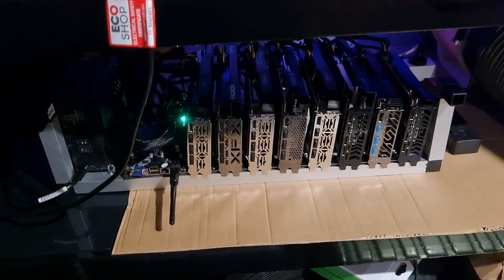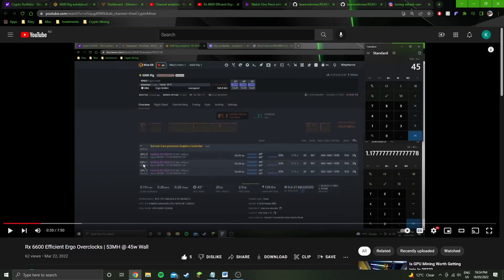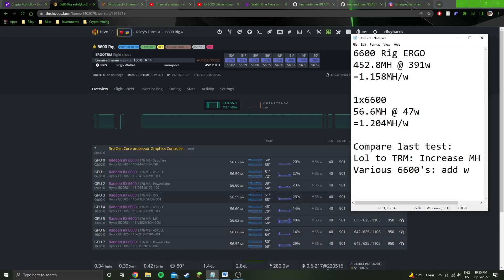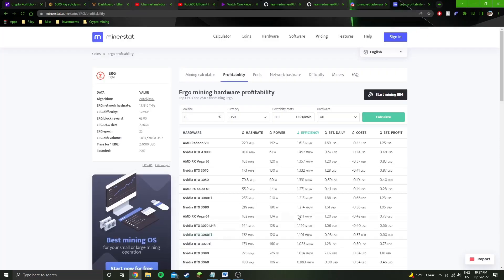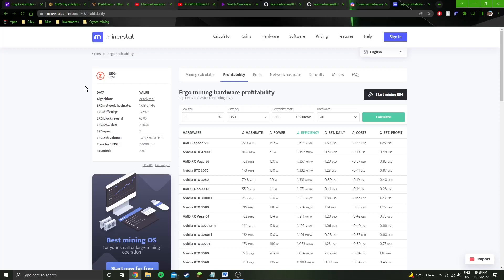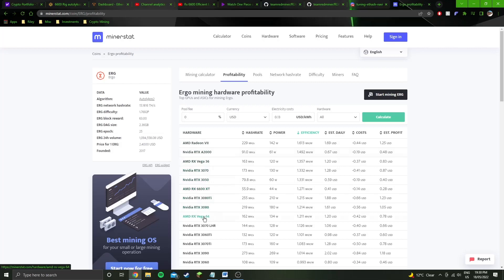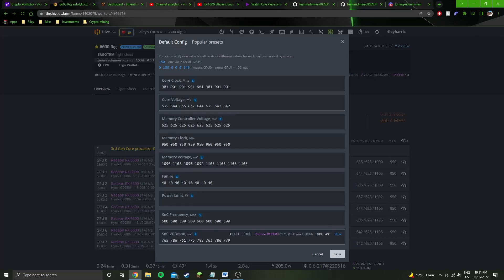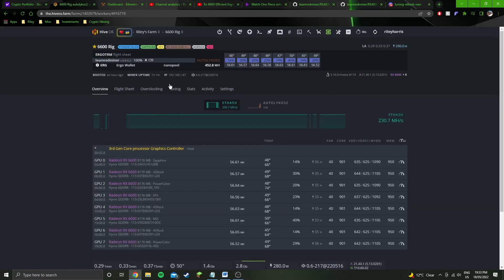6600 Rig Ergo | 452.8MH @ 391w Wall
In this video I show how my 6600 performs on Ergo. It is getting 452.8 MH @ 391w for the entire rig at the wall. I also show the OC settings to achieve this on Team Red Miner.